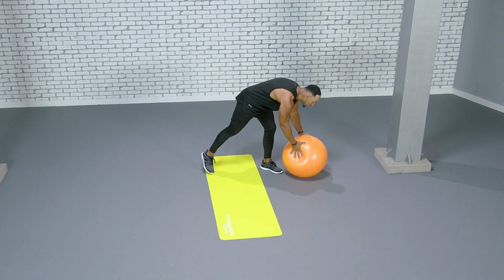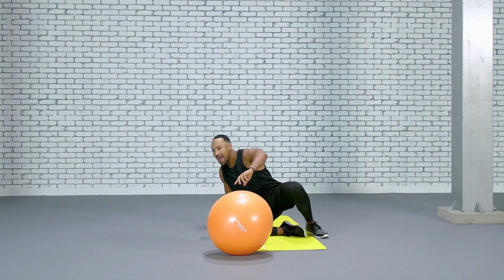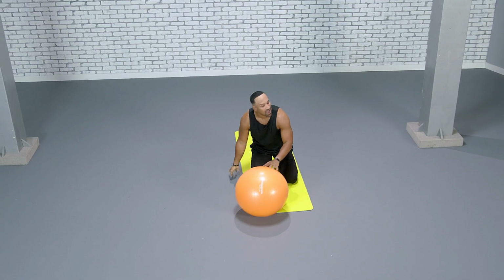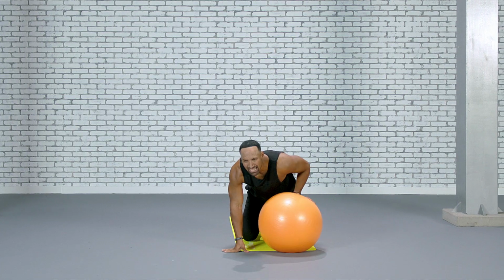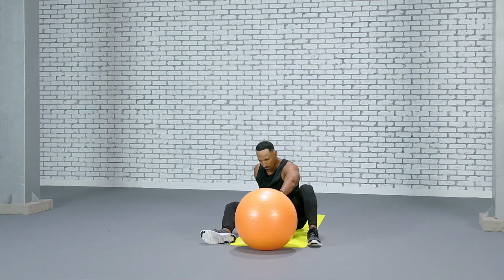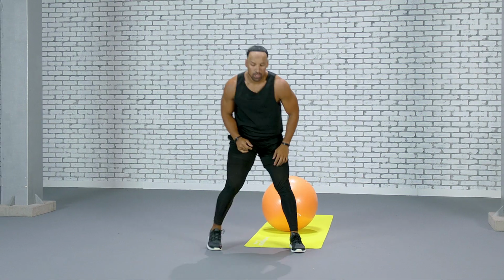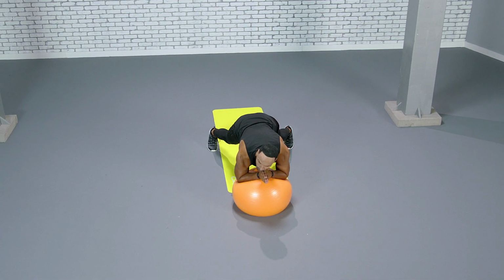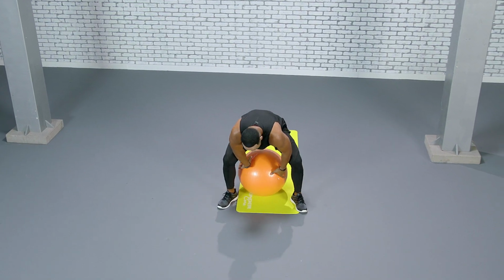Brandon No Excuses Workout 09 Stability Ball